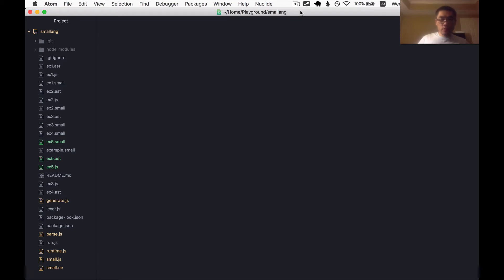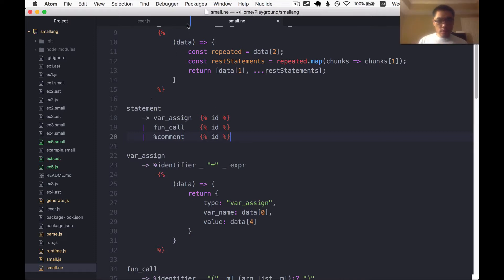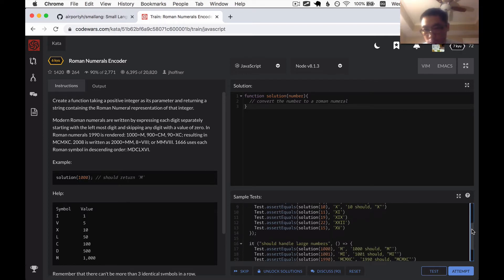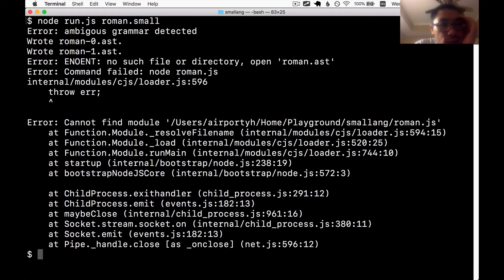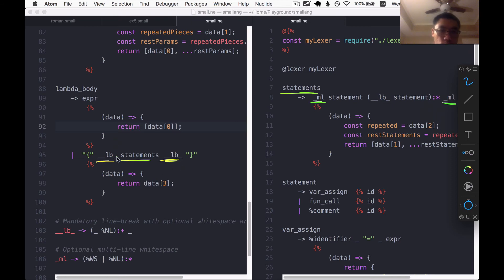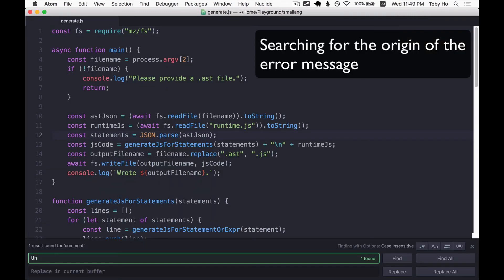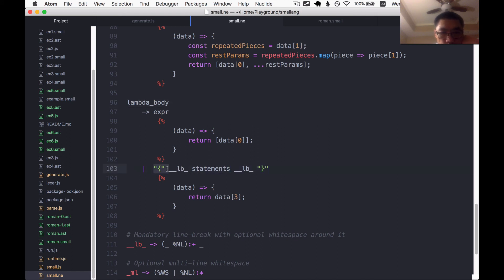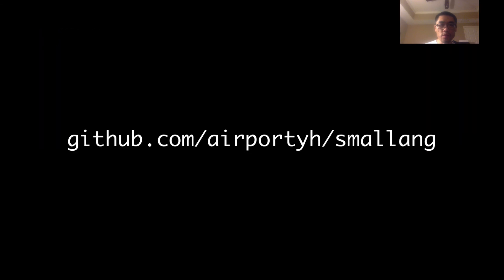Make Your Own Language 9: Comments and More Ambiguous grammar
This is the ninth episode of a series where you build your first programming language, using these videos as a guide. We’ve setup the syntax for a small programming language. You can clone this project and start getting to work. The project repository is In this episode, add comments and start on working a code challenge by get side-tracked on debugging some more ambiguous grammar.